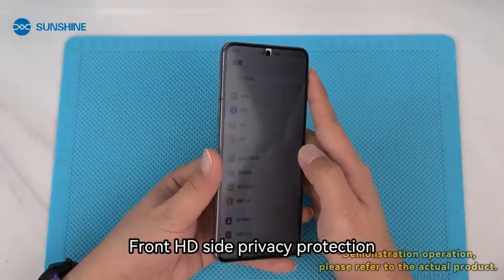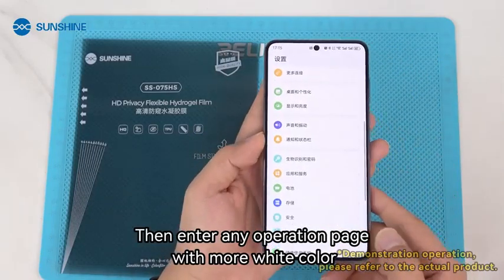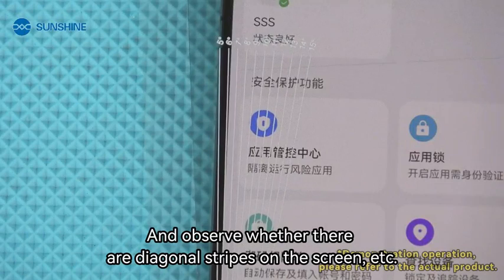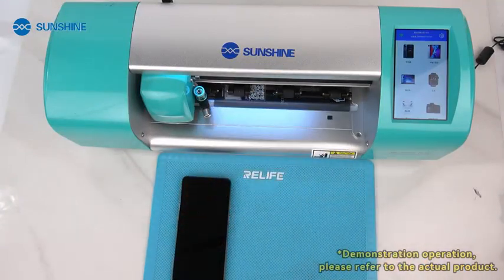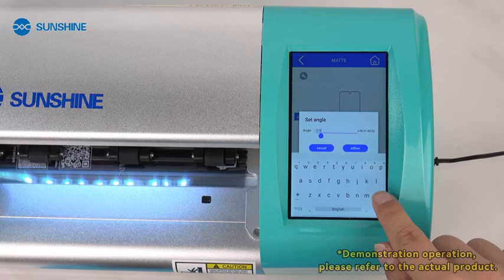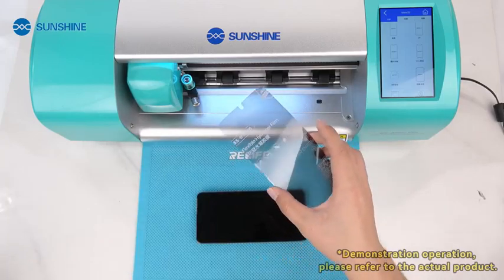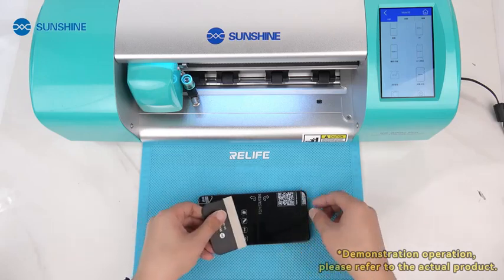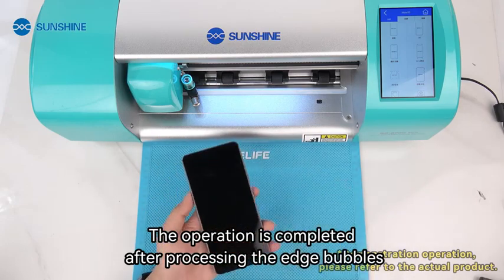SUNSHINE SS-075HS HD Clear Privacy Hydrogel Film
We are here to bring top-quality phone parts and accessories and tools to Australia.